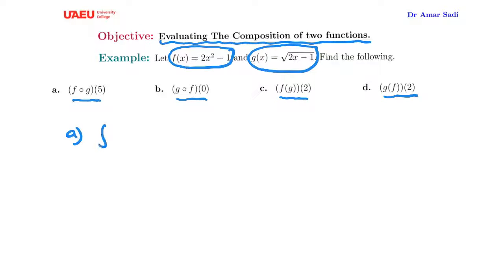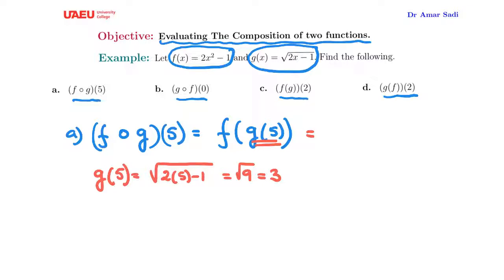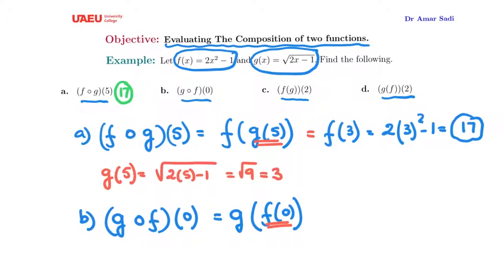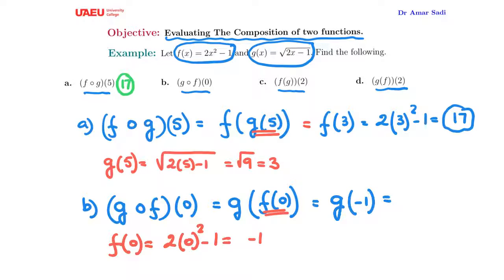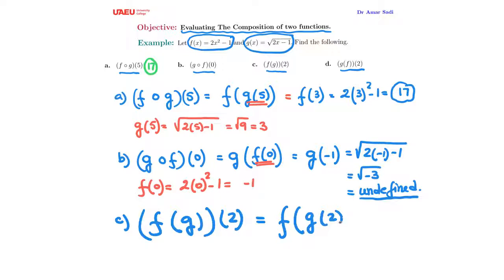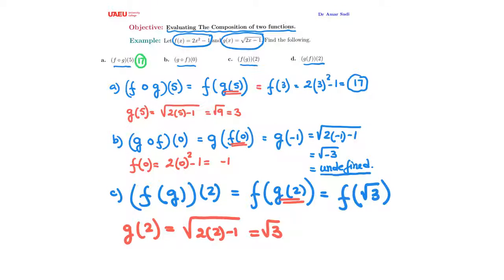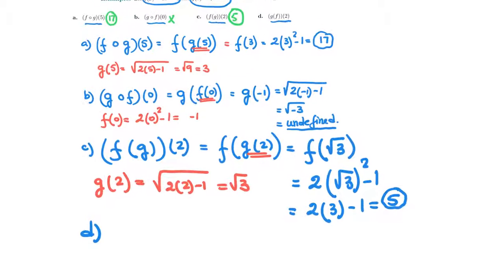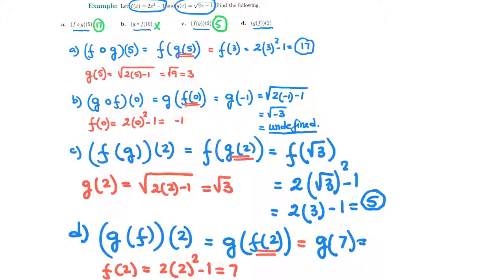Evaluating the composition of two Functions (1)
Given two functions f and g suitably defined, and a number c in the domain of g,  what is the value of (f 0 g) (c) or f(g(c))?